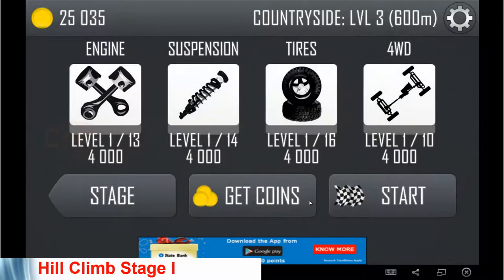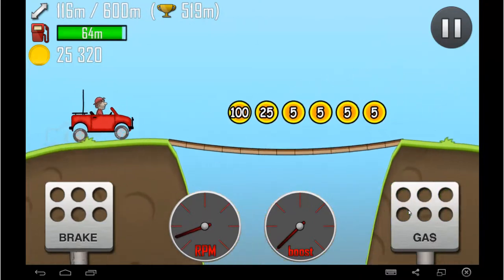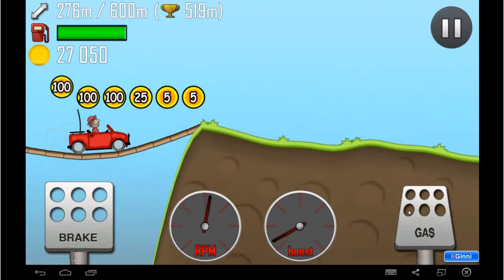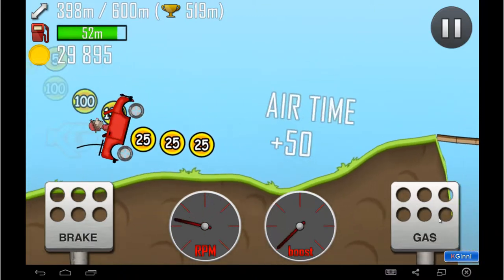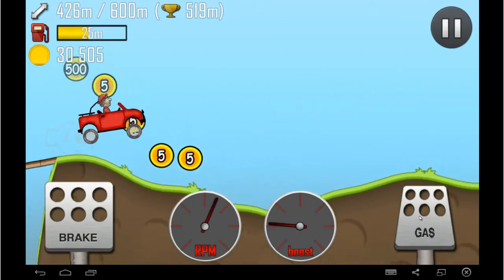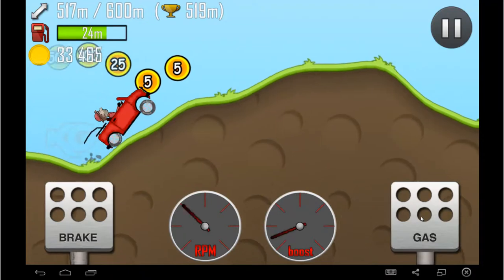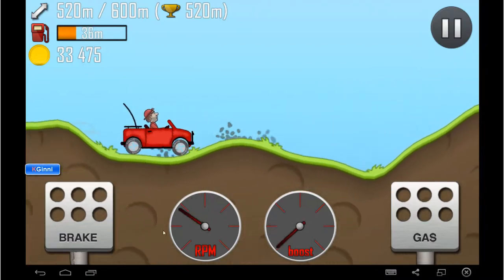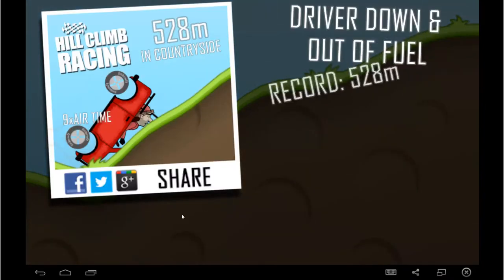Hill Climb Stage Game on Desktop !! Stage 1 !!